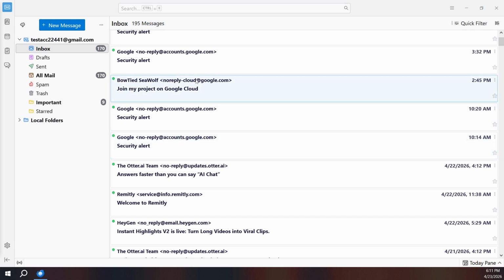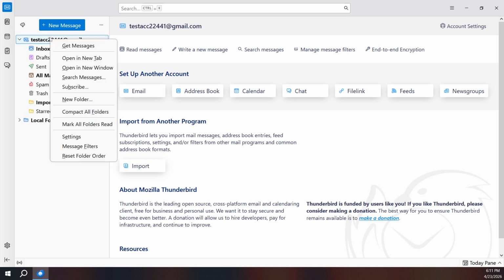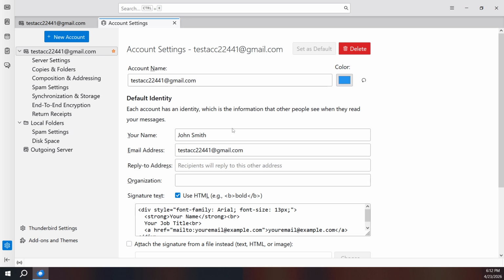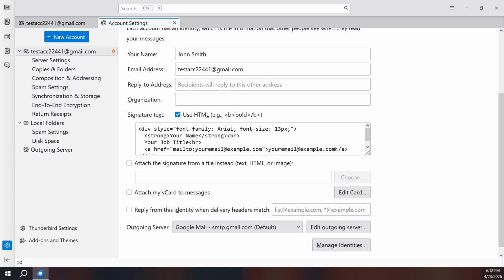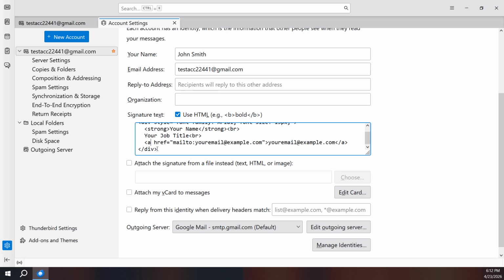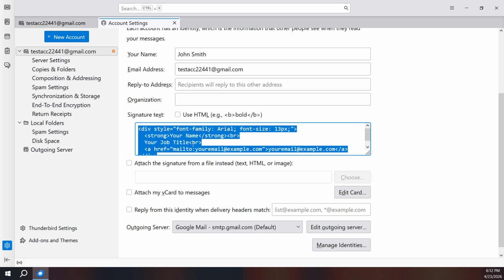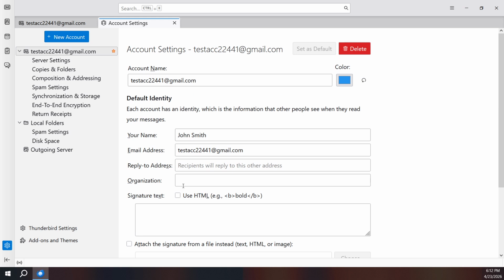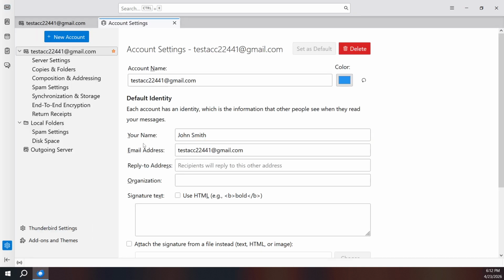How To Remove Signature From Thunderbird [2026 Guide]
How To Remove Signature From Thunderbird

In today's video, we cover how to remove signature from thunderbird, thunderbird delete email signature tutorial, remove signature in thunderbird guide, disable email signature thunderbird steps, how to use thunderbird, thunderbird beginner tutorial, email client settings guide, edit signature settings thunderbird tutorial, clear default signature thunderbird steps, productivity email tools guide, thunderbird tips and tricks, mail signature configuration guide thunderbird, turn off signature thunderbird steps, user email signature removal guide thunderbird, formatting settings thunderbird tutorial